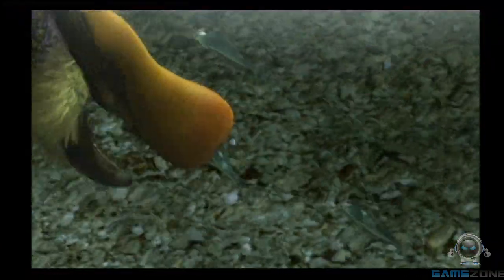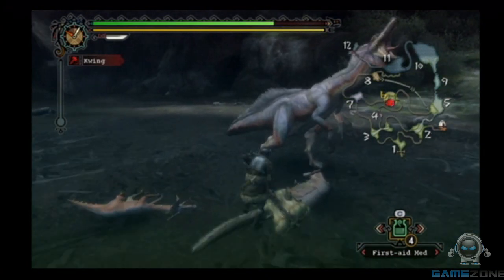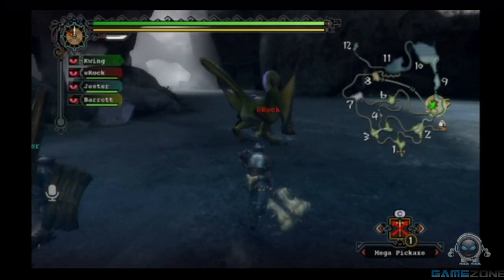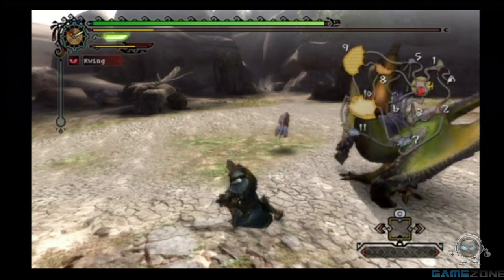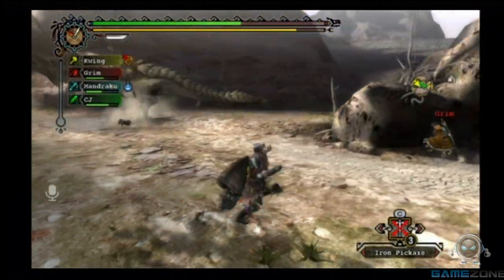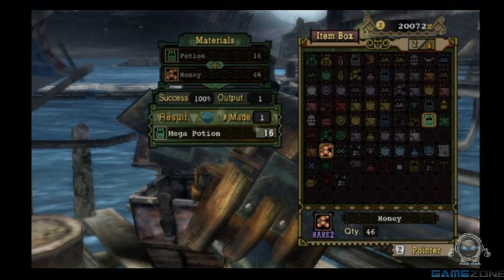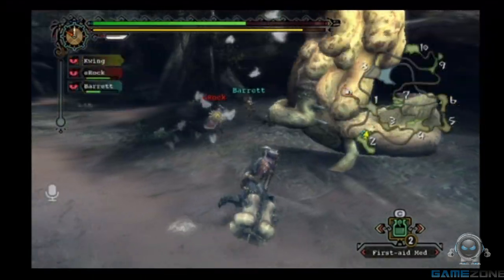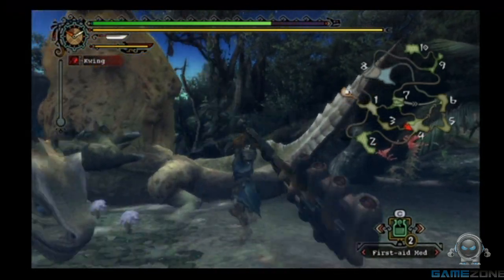Monster Hunter Tri Beginners Boss Guide!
Well its been awhile, but Luke has been hard at work trying to compelte his series. Actually his Boss Guide was too big and had to be cut in half. So for this first half, he guides us through the bosses most of you will end up facing solo or online. Next up is the more Advanced Bosses!